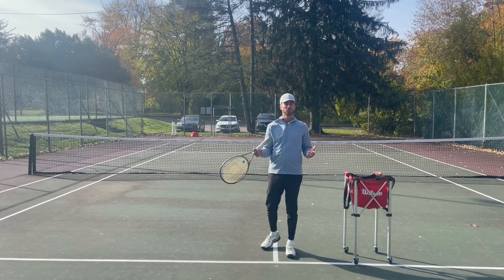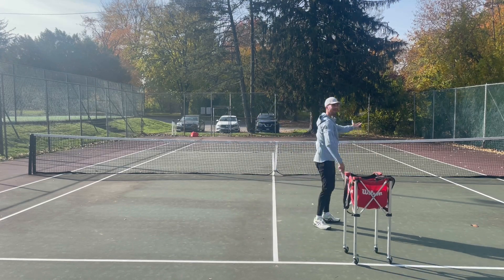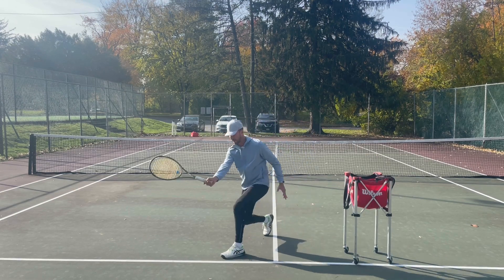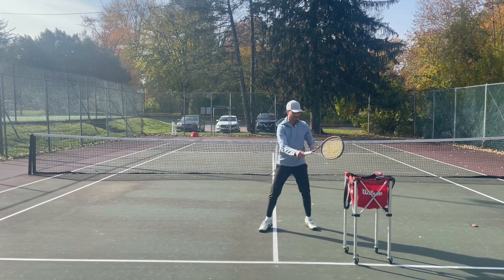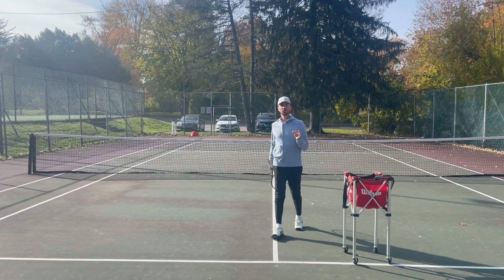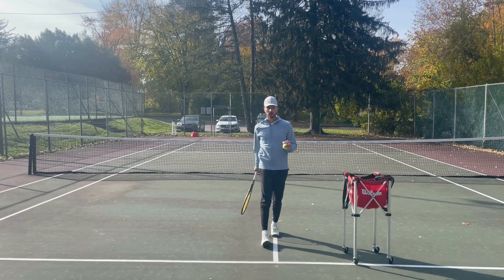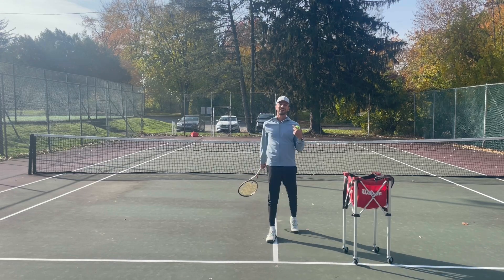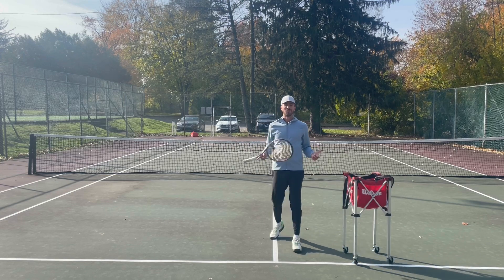3 Tips For A Better Volley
Follow TenniswithTyler on TikTok for Exclusive Tips:
Learn the Proper Serve Grip!
See you on court!